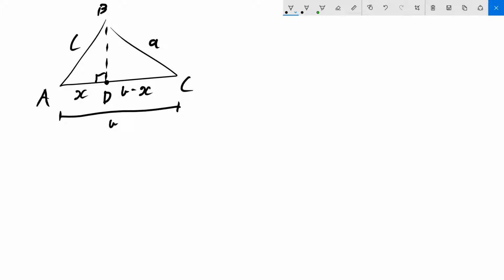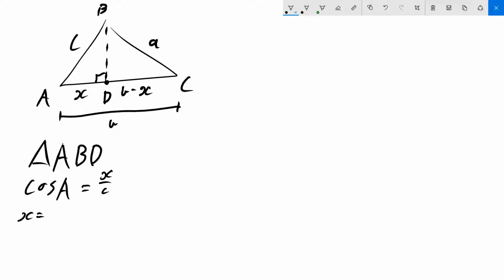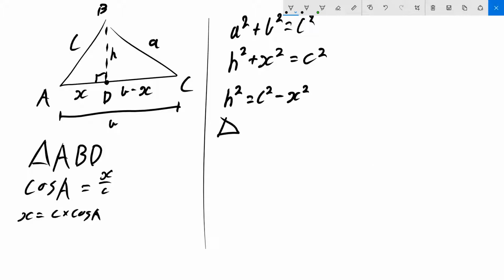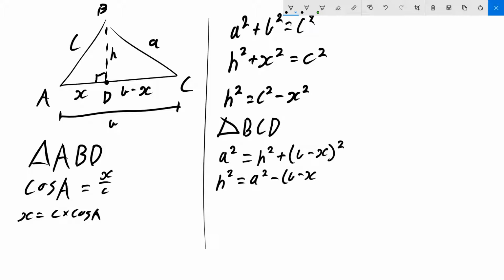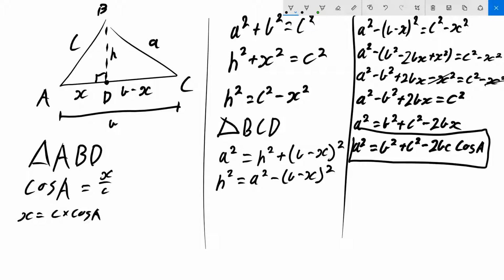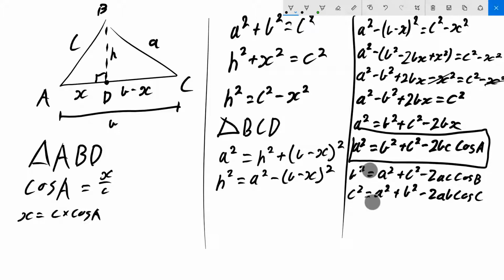Things I'll Forget - Advanced Trigonometry Part 5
In this video, we look at the cosine rule.